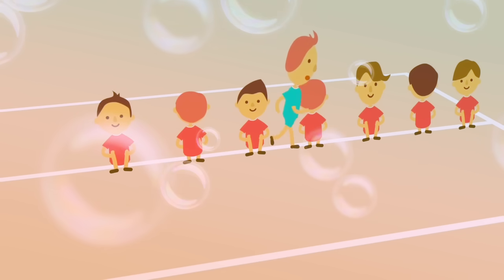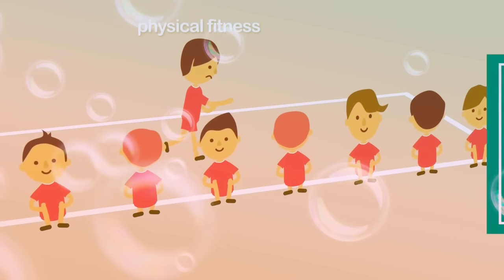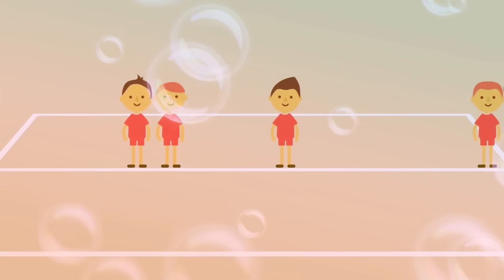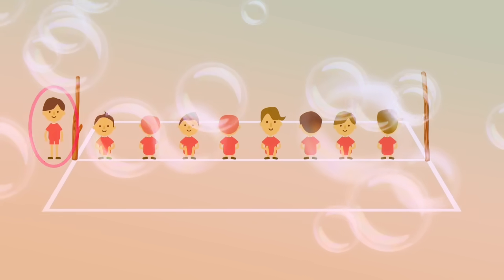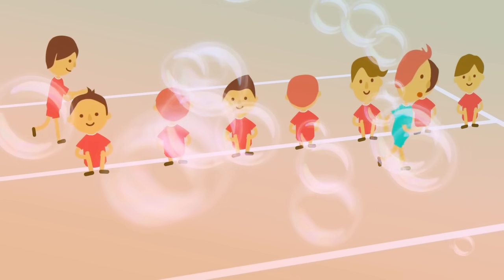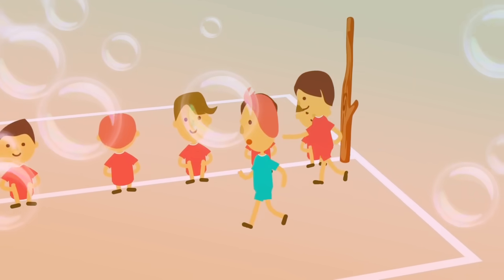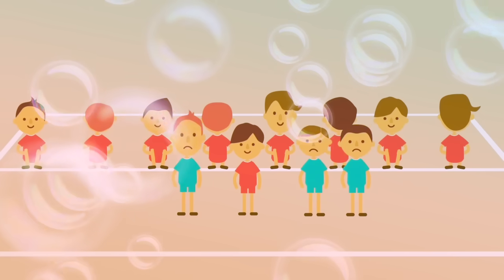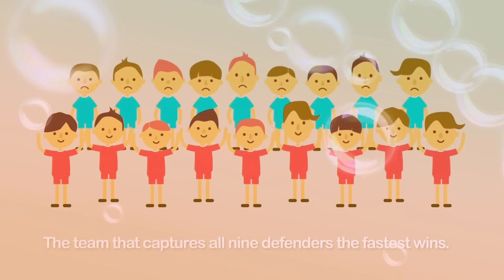Main rules of kho kho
In this video you will understand how to play kho kho